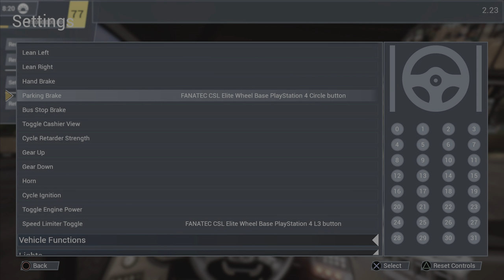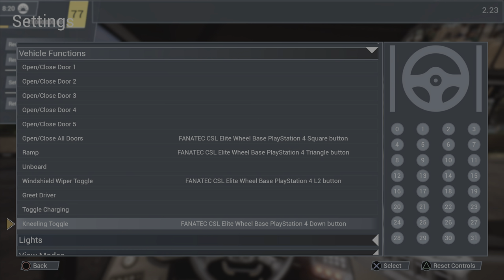Checking out my wheel settings while we wait for the update | Bus Simulator 21 PS5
Look forward to Bus Simulator 21, and the most comprehensive and advanced fleet in the history of the series. For Bus Simulator 21, a fleet of 30 officially licensed buses by well-known, international manufacturers such as Volvo, Alexander Dennis, Scania, BYD, Grande West, and Blue Bird will join the models by popular brands already included in the preceding installment (Mercedes-Benz, Setra, IVECO BUS, and MAN). For the first time, you will have the chance to master the challenges of daily traffic in the cockpit of double-decker and electric buses.

Get ready for the brand-new, impressive US map Angel Shores and a revamped version of the European Seaside Valley map from the previous game installment – including its map extension. The even greater open-world approach of Bus Simulator 21 means that you will get to experience the exciting daily life of a bus driver in two massive, freely explorable cities, including industrial and outlying districts, a vibrant Chinatown district, a promenade, the surrounding hilly countryside, and the business park. Different difficulty levels and play modes are also available for a wide range of player types.
In Bus Simulator 21, you will not only become a capable driver with countless miles on the road – you also have the option to use extended management elements. Creating detailed timetables, buying and selling buses, and planning efficient routes that take into account the daily number of passengers at peak hours – these and more varied tasks are available for you to enjoy.

Do you prefer getting up from behind the desk and taking steering your buses into your own hands? No problem! The auto-features of Bus Simulator 21 can take over your management duties and let pure bus drivers simply enjoy their time on the road.

Plus, the revised traffic and pedestrian AI, improved graphics, and a dynamic day-night cycle tightly linked to the peak hours system as well as different weather conditions ensure an even more immersive bus driving experience.

Play in either single-player or synced multiplayer mode, transport your passengers safely and promptly to their destinations and be rewarded for your timely and safe driving at the end of pay day.

Freely usable convenience features, such as quickly jumping to desired stops on the map (fast travel), fast forwarding time, and directly taking over the routes of your NPC buses, all complete the virtual bus driver package and guarantee even more fun behind the wheel!

Enjoy Bus Simulator 21 on PC or consoles for the most comprehensive bus driving experience in the history of the series!

For Bus Simulator 21 30 buses by international, well-known manufacturers, such as Volvo, Alexander Dennis, Scania, BYD, Grande West, and Blue Bird have been licensed in addition to the popular brands already included in the preceding installment (Mercedes-Benz, Setra, IVECO BUS, and MAN).
In addition to classic rigid and articulated buses, this new installment of the series also allows you to drive a double-decker bus as well as enjoy the future of public transport: the e-bus!
Two huge, lively environments in the USA and Europe with an even greater open-world approach will make you itch to explore your surroundings
Drive alone or with friends in the cooperative multiplayer mode
Optional, refined management features such as setting up detailed timetables, visiting bus dealers on the map, or planning efficient routes, that take into account the number of passengers at specific times, create an even deeper gameplay experience
Different difficulty levels and play modes are available for a wide range of player types.
More realism thanks to improved graphics, new dynamic weather, a day-night cycle, and a new AI for pedestrians and traffic
Faithfully recreated bus sounds and a comprehensive, voiced tutorial and passenger dialogues in English and German for even better atmosphere and more fun
The new character creator has more than 15,000 design combinations for you to customize your bus driver's body shape, clothes, skin color, hair, and much more.
Less time in menus and more time on the road thanks to freely usable convenience features such as fast travel, fast forwarding time, and directly taking over AI buses in your own fleet
Various customization options: Personalize your buses' surfaces with different colors, patterns, and ads; activate and deactivate the density of potholes in the roads, enable or disable the operation of the ticket machine, and much more
Supports popular steering wheels, gamepads, Tobii Eye Tracking, and TrackIR
Lifelike experience with different events in the bus, such as a soiled interior, special requests from passengers, fare dodgers, loud music, and blocked bus stops